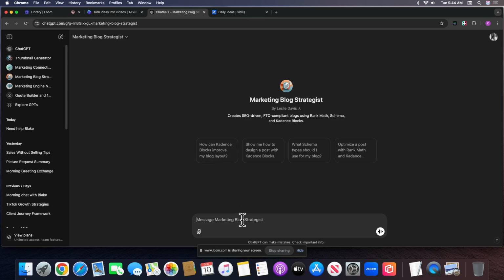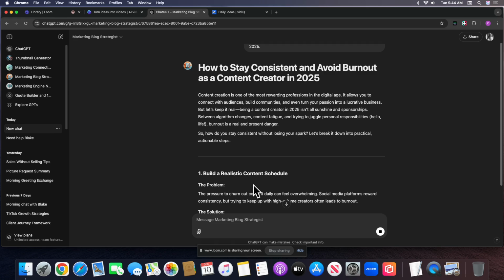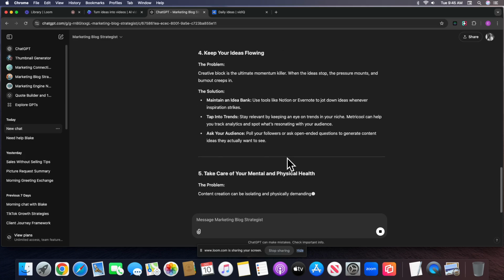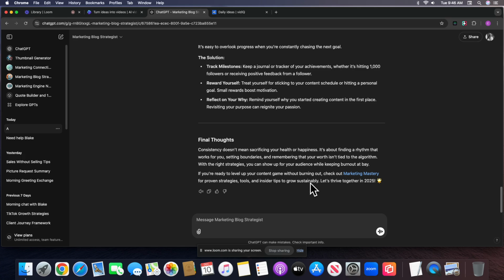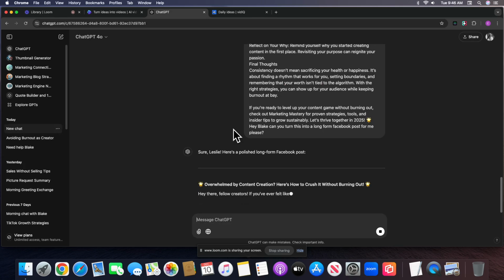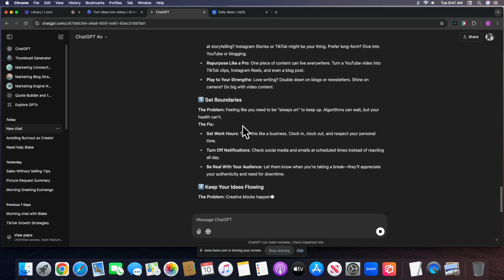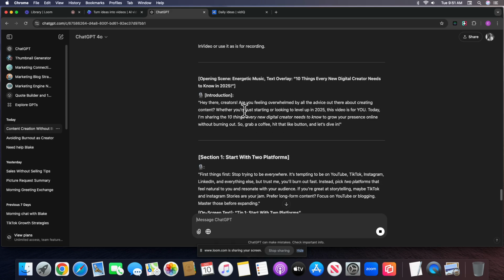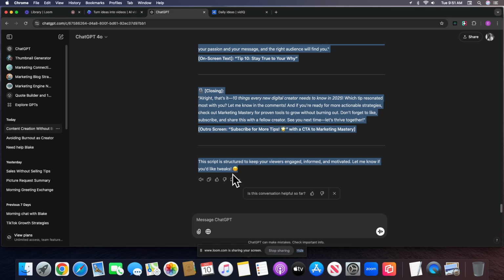CREATE Multiple Content Pieces from ONE Idea with PROVEN Strategies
Are you a new digital creator feeling overwhelmed by content creation in 2025? This video is your ultimate guide to staying consistent, growing your online presence, and avoiding burnout. Learn how to focus your energy, streamline your workflow, and connect with your audience authentically.

We’ll cover:
✅ How to start with just two platforms and avoid spreading yourself thin
✅ Tips for batching and repurposing your content to save time
✅ Why evergreen content beats fleeting trends
✅ Setting boundaries to protect your mental health
✅ Celebrating small wins to stay motivated

Whether you're a TikTok star in the making, an aspiring YouTuber, or growing your Instagram, these strategies will set you up for success. Plus, I share insider tips on tools like Metricool, Canva, and more to simplify your process.

✨ Ready to thrive in 2025? Check out Marketing Mastery for proven strategies to grow sustainably without burning out.

💬 Let’s connect! Share your biggest takeaway in the comments.